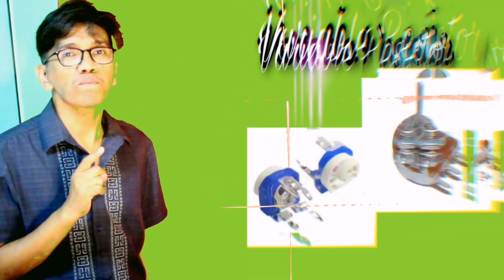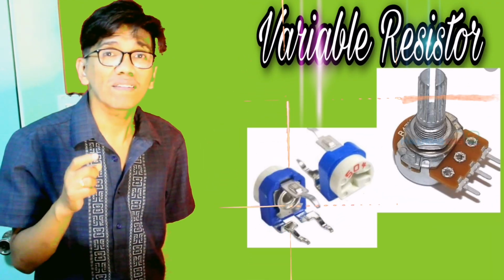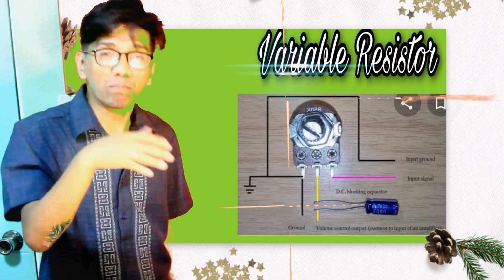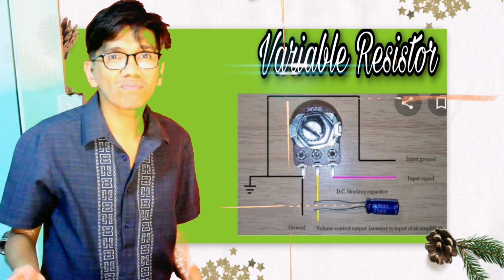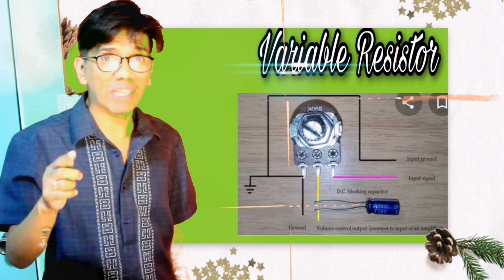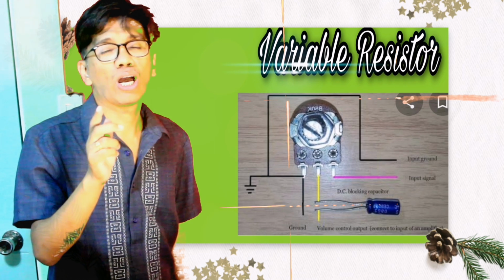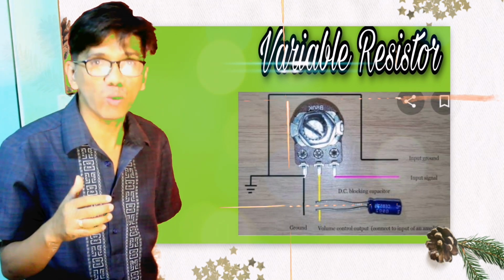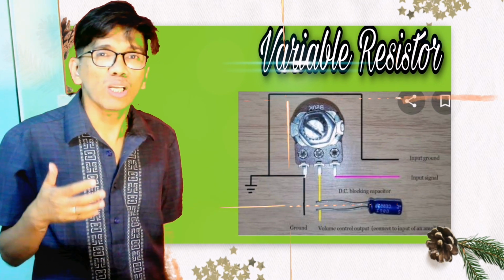Introduction of Resistor for Engineer/BTechTeacherEduc/TechVoc/JHS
Review for the Classification of Hand Tools commonly use in Electronics Technology. Introduction  of Resistor. Functions of Resistor. Classification of Resistor. Application of Resistor.